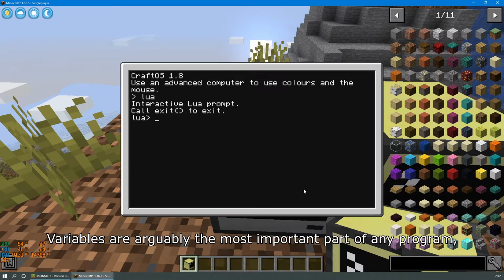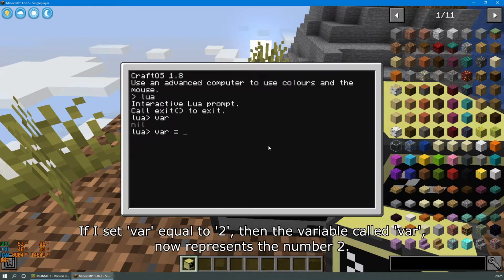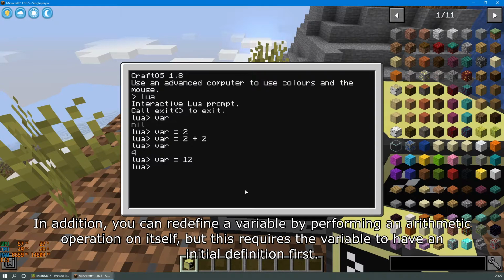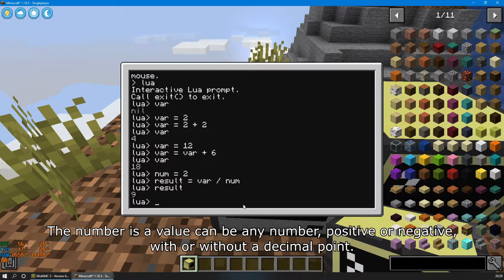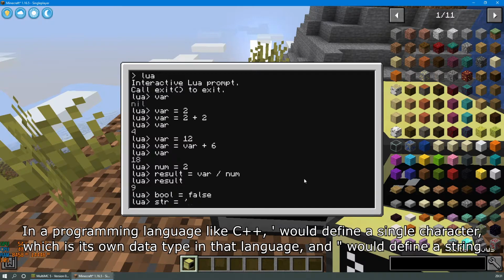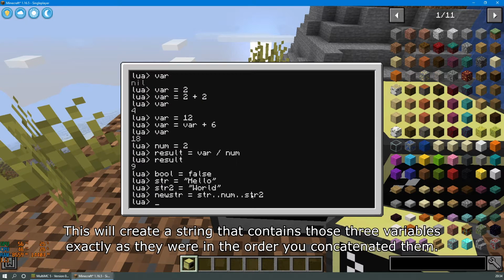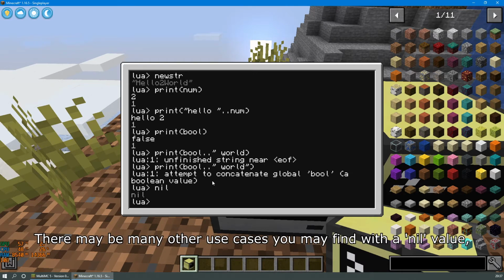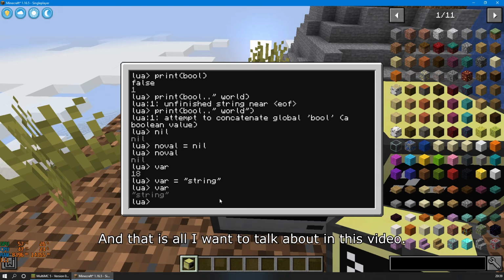ComputerCraft Lua 1-3 » Fundamentals » Variables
This lesson goes over variables; arguably the most important part of programming as they are used to store all of the information used by your programs.

Scripted, Recorded and edited by RaiuPlays

00:00 - Declaring and Defining a Variable
01:02​ - Numbers and Math
01:47​ - Redefining Variables
02:48​ - Booleans
03:30 - Strings
04:04​ - Concatenate
05:17 - Nil
05:54 - Dynamic Data Types